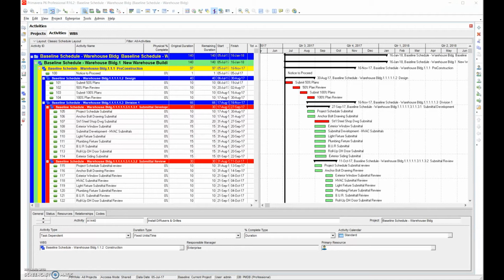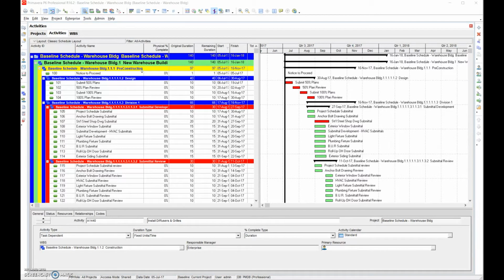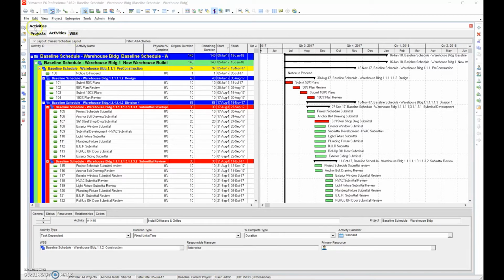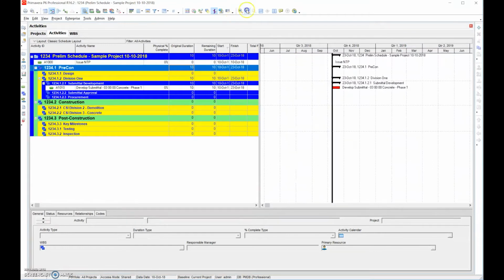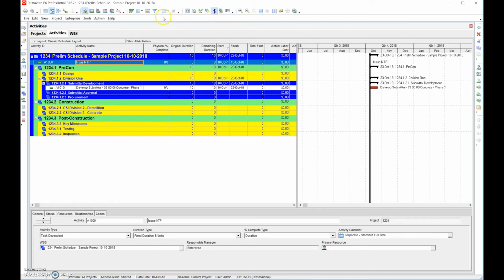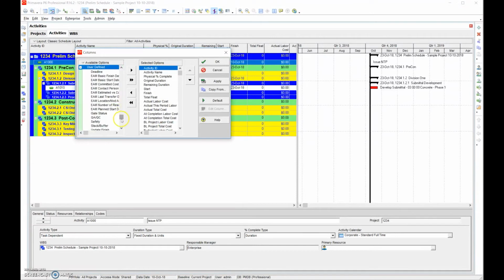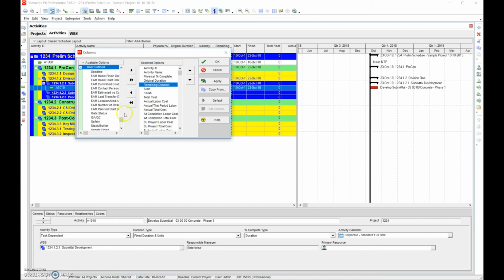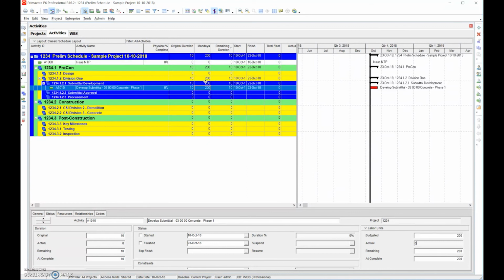PRIMAVERA P6 MADE EASY! Durations in P6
This is episode six in the "P6 Made Easy" Series! ACE Consulting's Scott Arias will provide you with detailed steps and tips to assist you in understanding and master Primavera P6.  for customizable training or additional services!